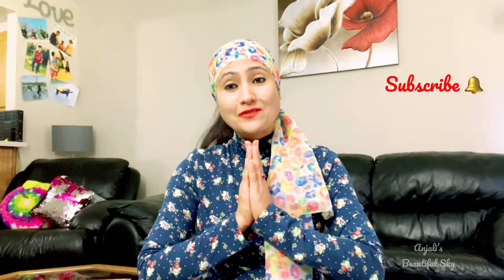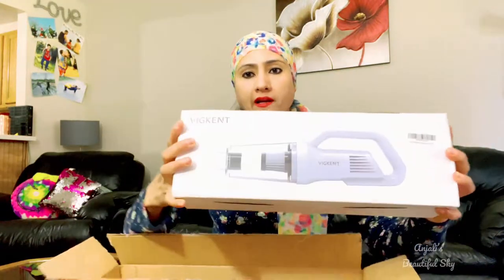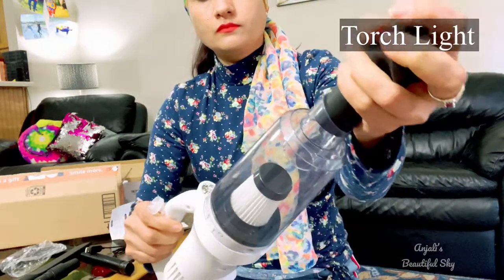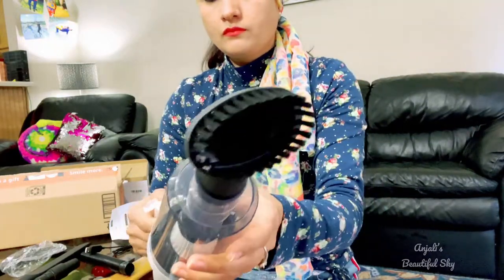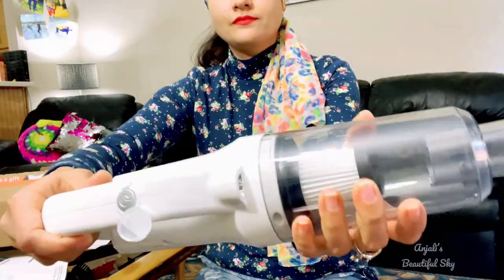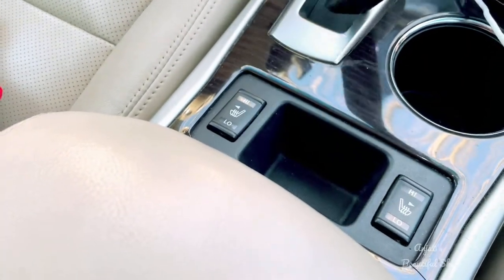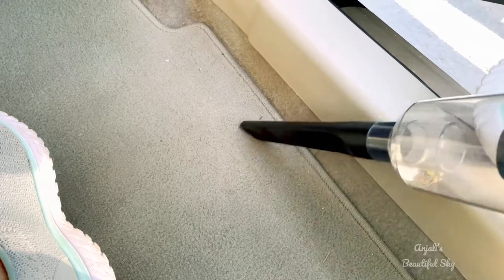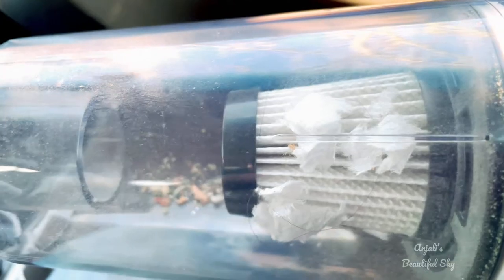Portable Vacuum Cleaner for Car & Home | Powerful Light Weighted Handy, Easy to use | Unbox, Demo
Hi Friends,
Welcome back to my Sky.

Here I am sharing Unboxing, Review and Demo of Portable Car and Home Vacuum Cleaner.  This Is light weighted , Handy and easy to use. Hope this video will be useful for you.☺️

Hope you will enjoy this Vlog and information given in video will be useful for you.